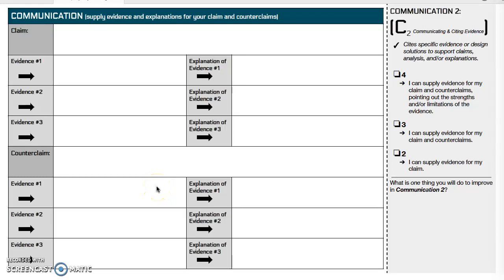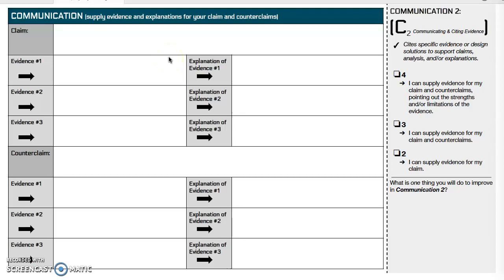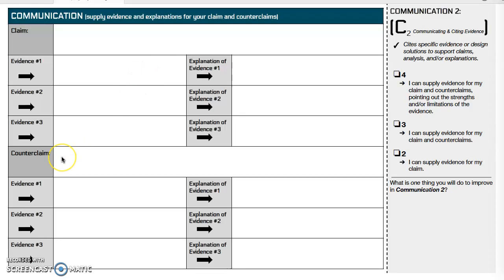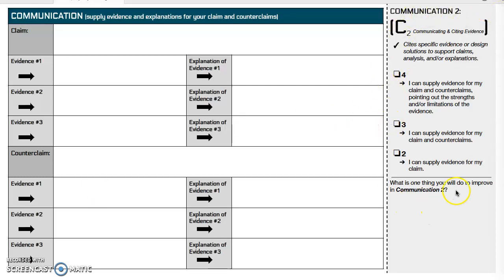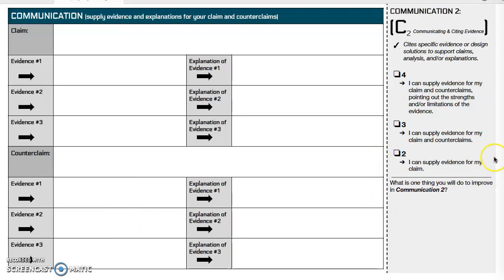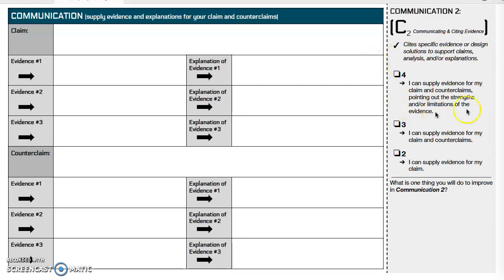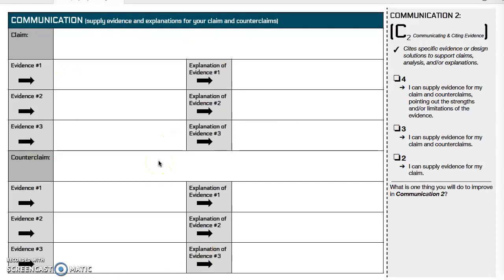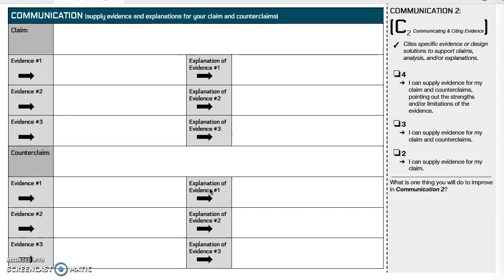How to: Communication Inquiry Organizer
This tutorial walks you through the organizer for the final step of the Historical Inquiry Cycle, Communication! You should view and re-watch this tutorial as needed.